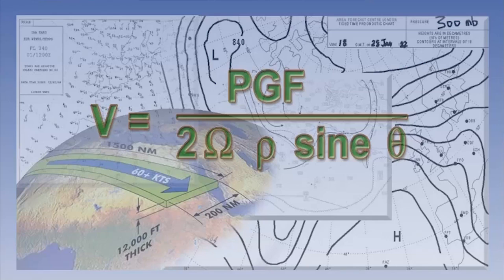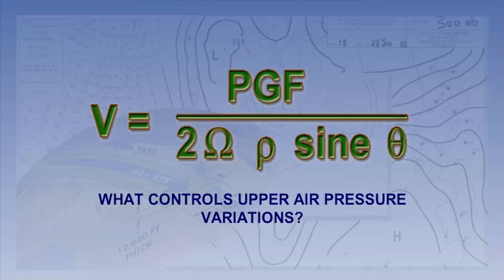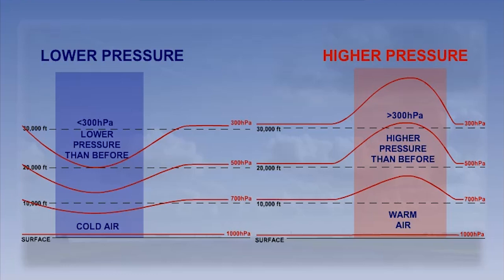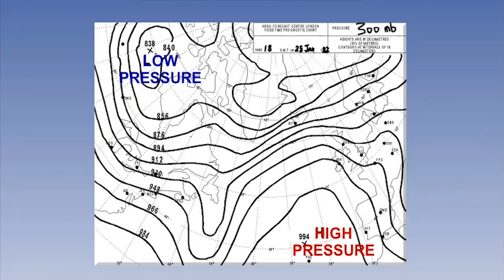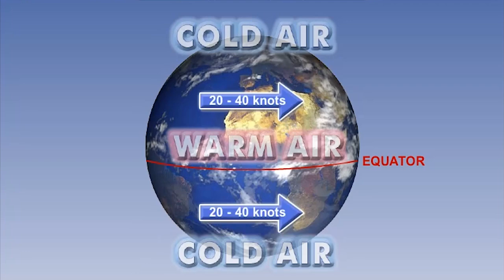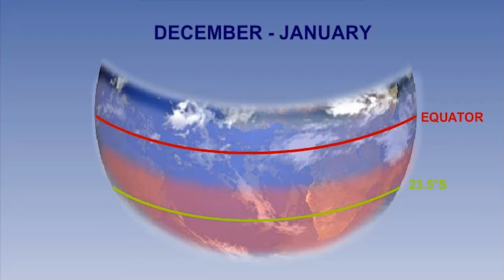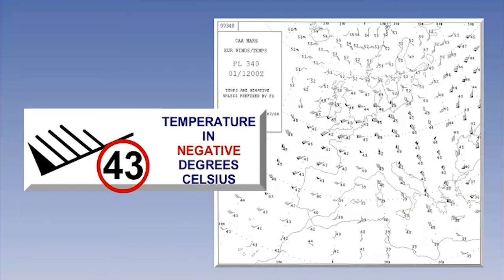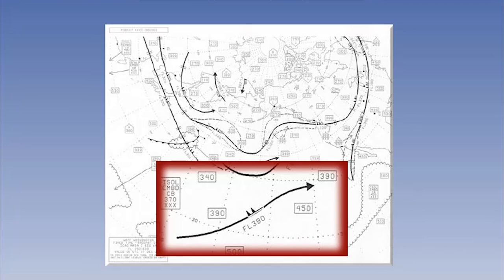ATPL Meteorology 050 - Ep.24: Upper Winds (Part 1) | ATPL Training | ATPL Exams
🌪️✈️ Welcome back to ATPLation, your structured pathway to mastering ATPL Meteorology with clarity and real operational focus.
In this twenty-fourth episode of Meteorology 050, we begin exploring Upper Winds — the large-scale atmospheric flows that dominate cruise flight levels and directly affect flight time, fuel consumption, turbulence, and route efficiency.

If lower winds are influenced by friction, upper winds operate in a nearly frictionless environment — and that changes everything. 🧭📊

In this episode, you’ll learn:

✅ What defines Upper Winds and how they differ from surface winds
✅ Why friction becomes negligible at higher altitudes
✅ The concept of Geostrophic Wind
✅ The balance between Pressure Gradient Force and Coriolis Force
✅ Why upper winds flow almost parallel to isobars
✅ How pressure gradient strength affects wind speed at altitude

You’ll also understand:

🧠 Why upper wind speeds increase with tighter isobar spacing
📈 How wind direction behaves differently compared to surface flow
⚠️ Why understanding geostrophic balance is essential for ATPL exam diagrams
🛫 How upper winds impact cruise planning, time estimation, and fuel burn
📚 Typical ATPL questions involving wind flow around highs and lows at altitude

This episode builds the foundation for understanding Jet Streams, Gradient Wind, and Thermal Wind relationships in the next lessons.

Upper winds are where meteorology becomes strategic — because at cruise altitude, wind can mean the difference between an efficient flight and a costly one. 💡

✈️ Like this video if upper wind mechanics finally feel logical
📥 Share it with your ATPL classmates — this topic is heavily tested
💬 Drop your doubts below — we’ll clarify force balance step by step